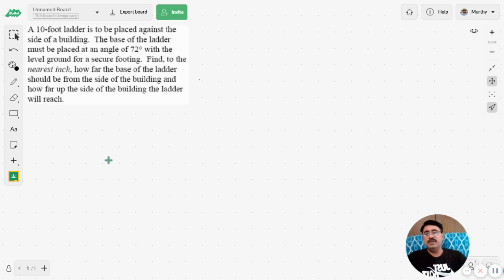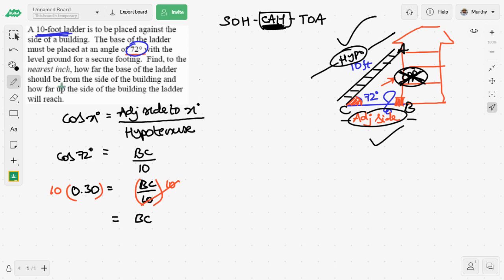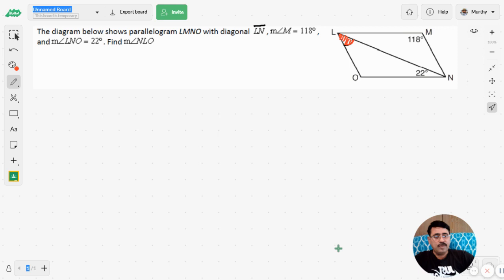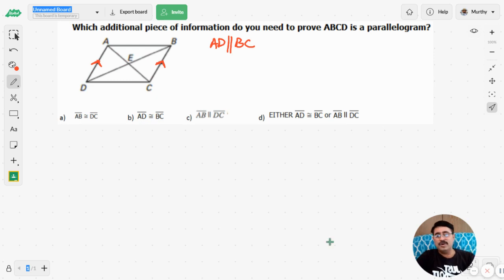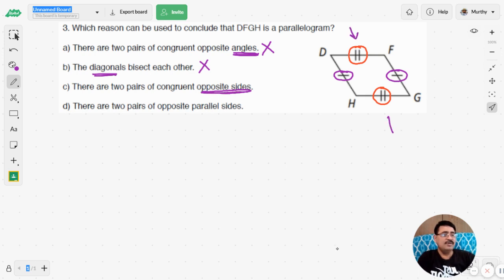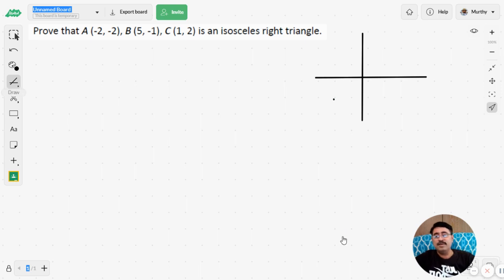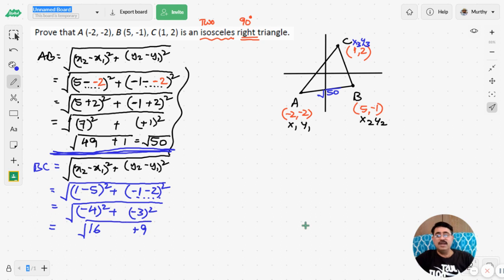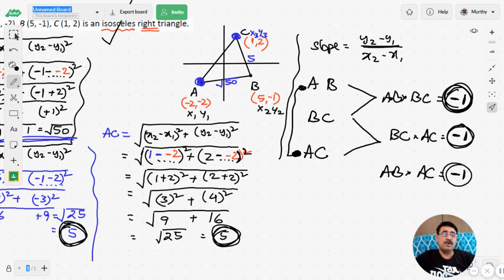Trig, Coordinate geo & Properties of //gms Review